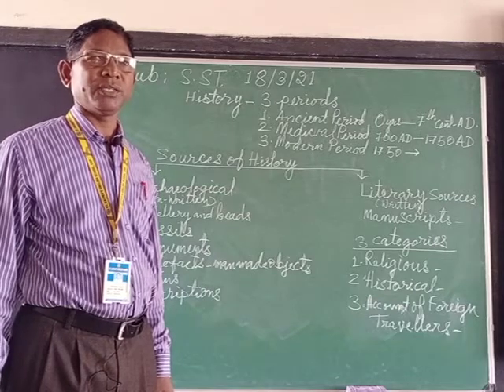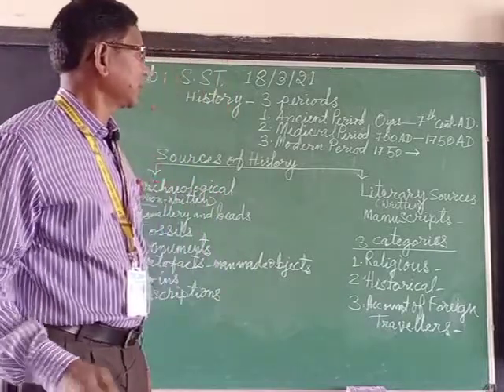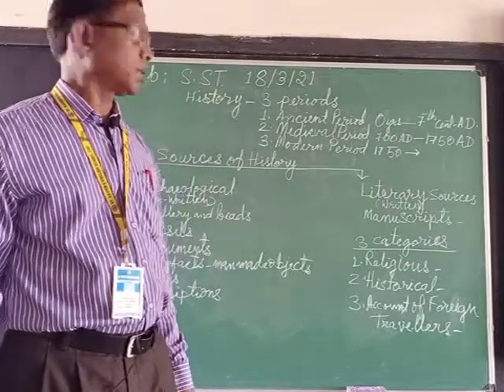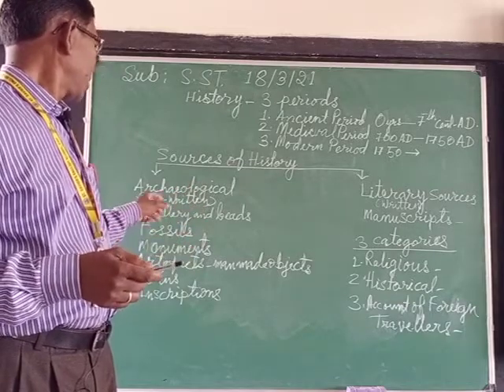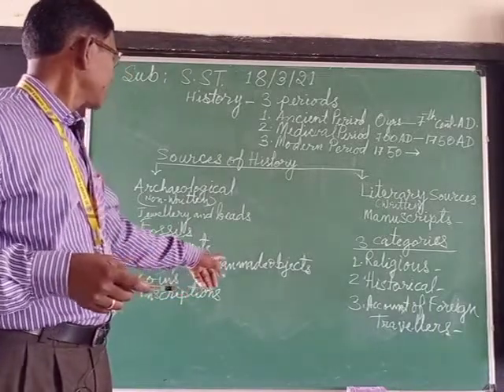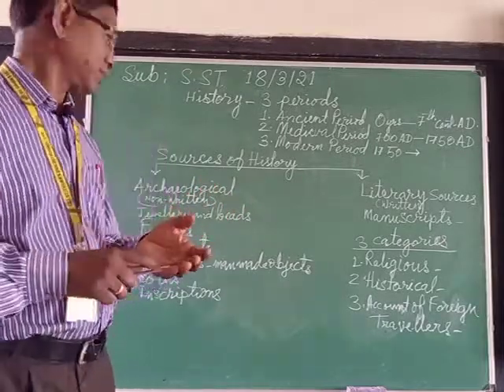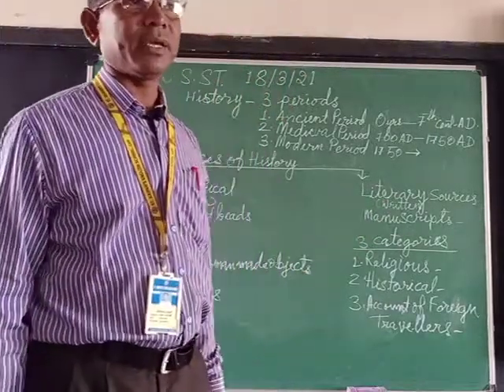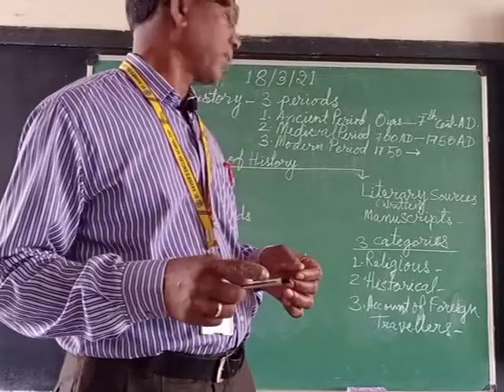March 18, 2021